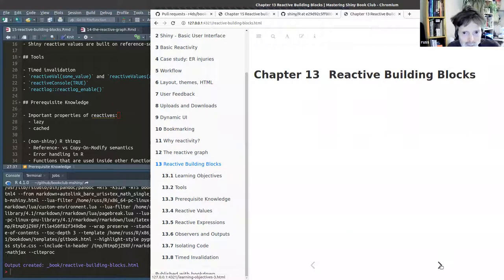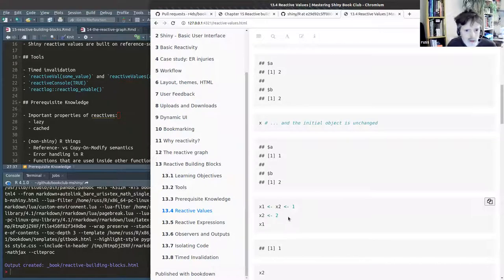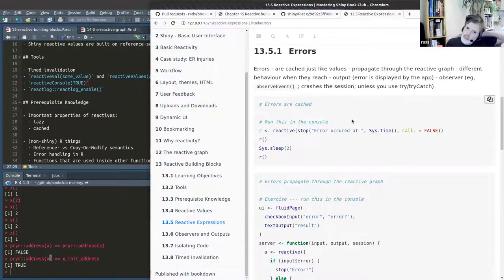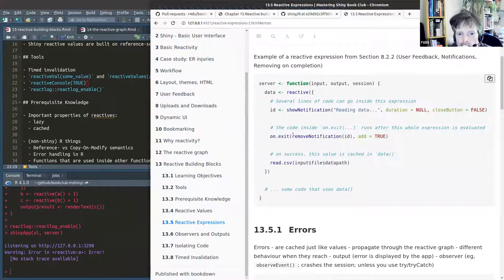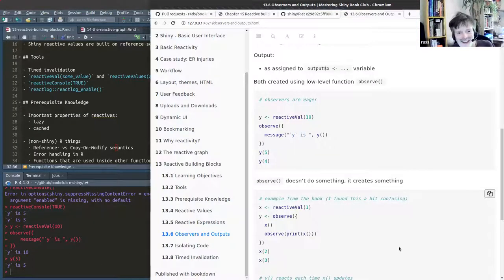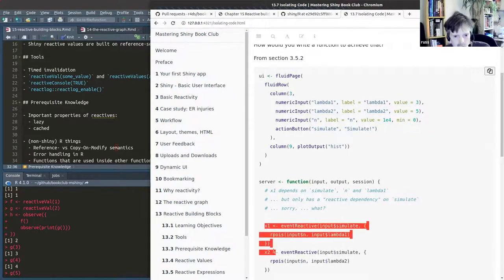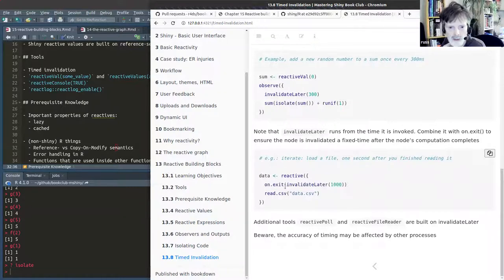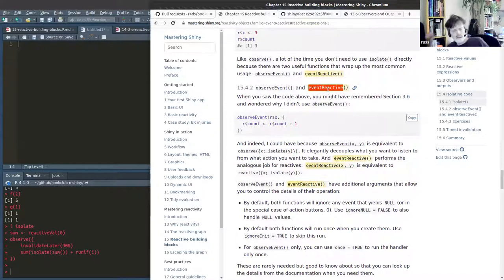Mastering Shiny Book Club: Chapter 15: Reactive building blocks (2021-06-08) (mshiny01)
Russ Hyde presents Chapter 15 ("Reactive building blocks") from Mastering Shiny by Hadley Wickham on 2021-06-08, to the R4DS Mastering Shiny Book Club. Cohort 1